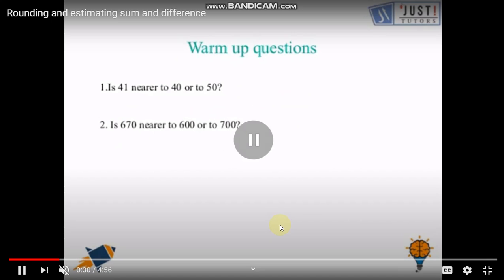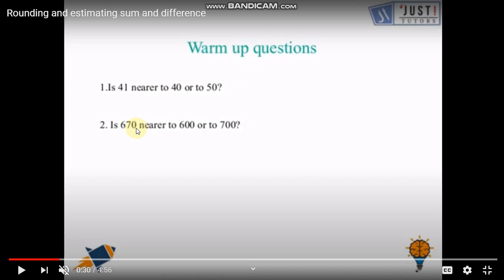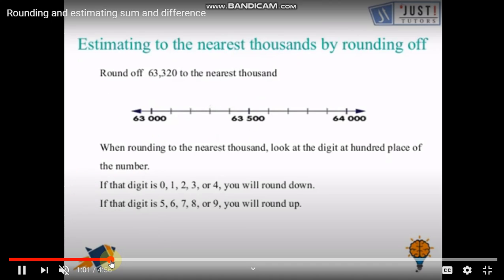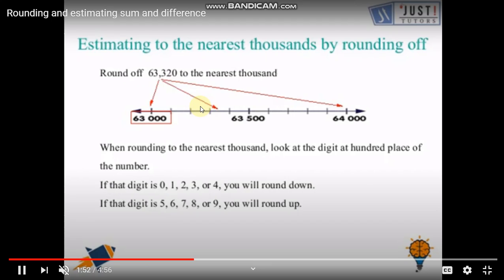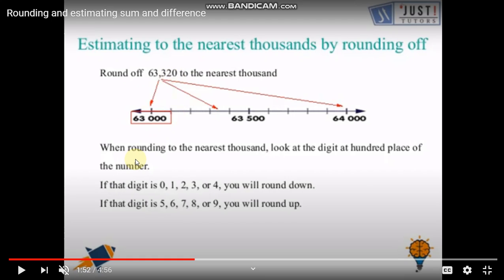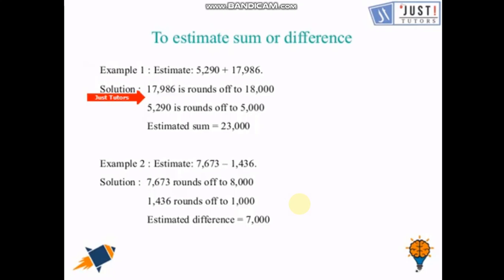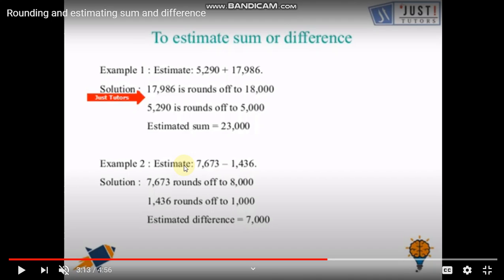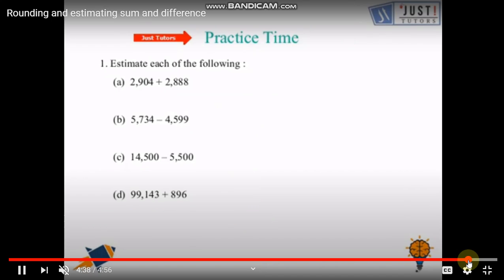6th estimation of rounding numbers